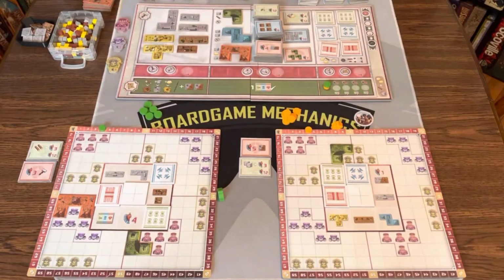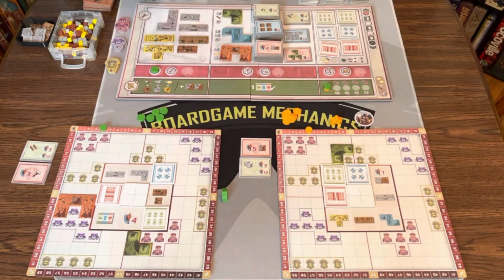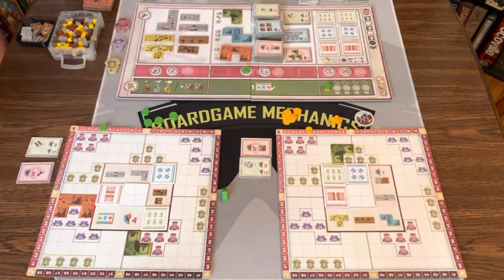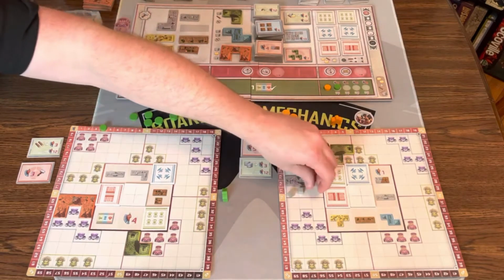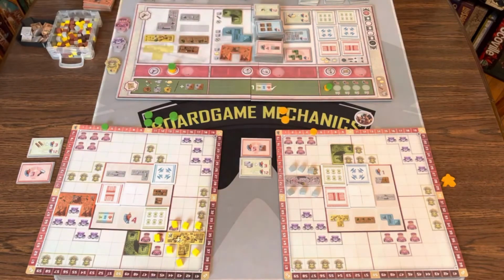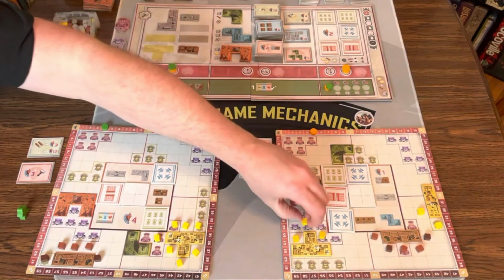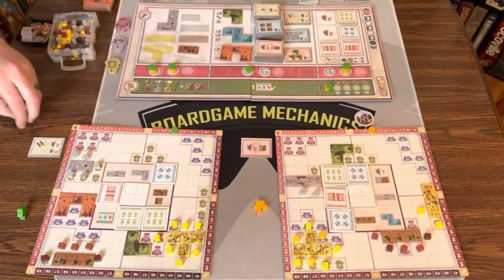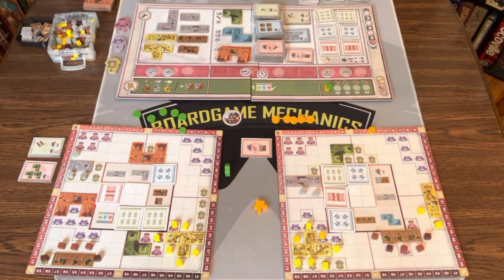Jason's Board Game Diagnostics of Founders of Teotihuacan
0:00 - Intro
0:07 - Title Screen
0:25 - Description of the Game
1:18 - Gameplay Overview
19:45 - Final Thoughts
22:34 - Credits

Travel back in time to the founding of one of the greatest cities of Mesoamerica and become a part of its history once again. Design the foundations of a great pre-Columbian civilization, with its buildings, temples, and a grand pyramid in the center. Find perfect locations for production buildings and great temples, and build the might of the great pyramid overlooking your city. Establish yourself as the very best among competing architects, and your project will secure you a spot among the great Founders of Teotihuacan!

Founders of Teotihuacan is a strategy game where you compete against your friends to create the best design of the city of Teotihuacan. Over the course of three to four rounds you will place your action disks to the main board, forming towers of varying strength, strategically use the bonuses they offer, and construct temples, resource buildings and the pyramid central to your project of Teotihuacan. You will balance generating resources and using them, as finding good locations on your city board becomes increasingly more difficult, and you will try to outwit your opponents, making use of an innovative and interactive action system. Finally, once the eclipse comes, all designs will be assessed and the player with the most points will win and become the architect to join the ranks of Founders of Teotihuacan!

Founders of Teotihuacan is a stand-alone game, related to Teotihuacan: City of Gods only by the shared setting of the ancient city of Teotihuacan. Thematically, the events in Founders takes place at an earlier time in history, while what was to become a magnificent city was yet in its infancy and only few inhabited the area.

On your turn, you must either perform an Action or pass. To perform an Action, place between 1 and 3 of your Action disks on an Action space on the Main board that already contains at least one disk (minimum a Bonus disk and possibly also opponent disk(s)), and carry out a corresponding Action. The Action disk(s) should be placed on top of the disk(s) already on that space, forming a stack. Each Action space can hold a maximum of 4 Action disks—including Bonus disks!

Your personal player board is divided into four Districts or quadrants. Buildings and Temples can only be placed within the two Districts closest to your Architect. Pyramid tiles can only be placed within the six Pyramid squares closest to your Architect. Your Action Strength is equal to the total number of disks (whether yours, an opponent’s disks, or Bonus disks) on an Action space.

After performing an Action (not when passing), move your Architect clockwise to the next side of your Player board, signifying
the end of your turn. This changes your Architect's Reach for your next turn. After all players have passed, the current round ends.

After the game has ended, players score additional Victory Points for how well their Districts complement their Pyramid.

***Review Copy Provided by Board&Dice***